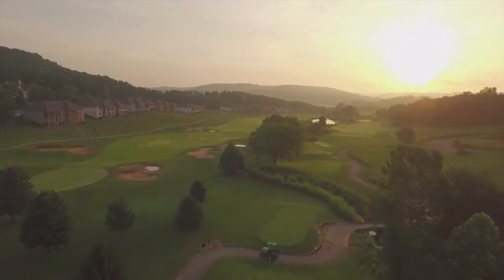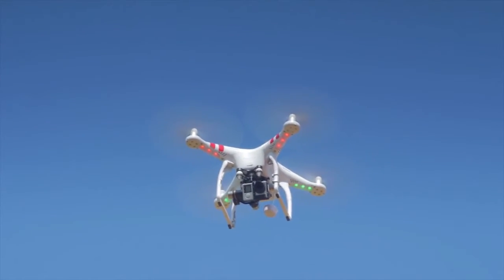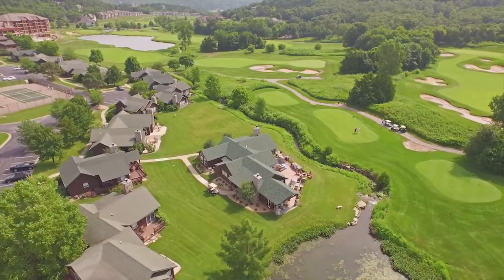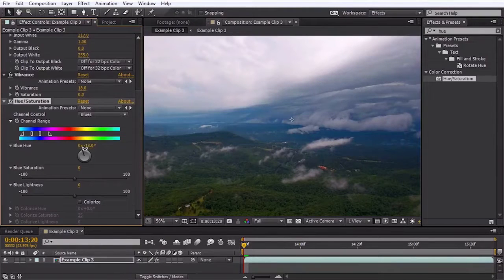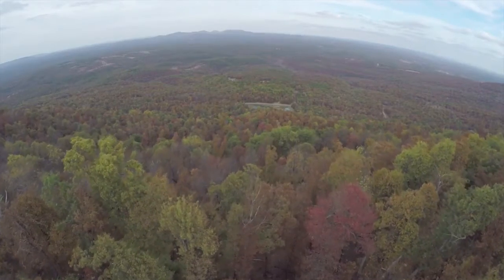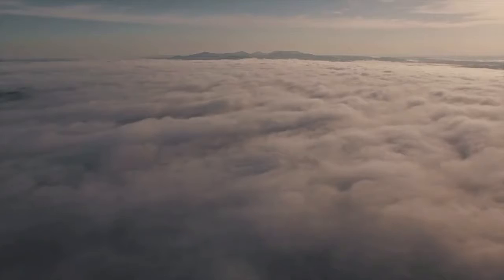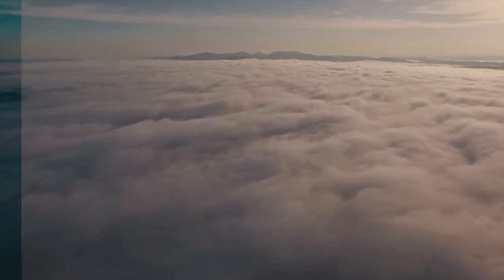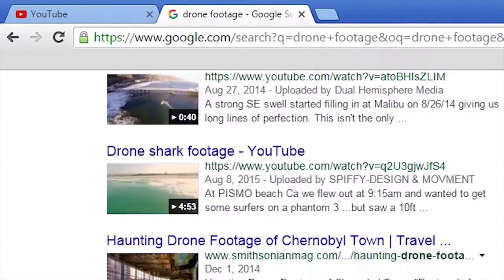Cinematic Drone Video Post-Production: Introduction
Lesson 1 of 15, a Tuts+ course on Cinematic Drone Video Post-Production taught by Charles Yeager. Become a Tuts+ member to get access to hundreds of new courses and eBooks!